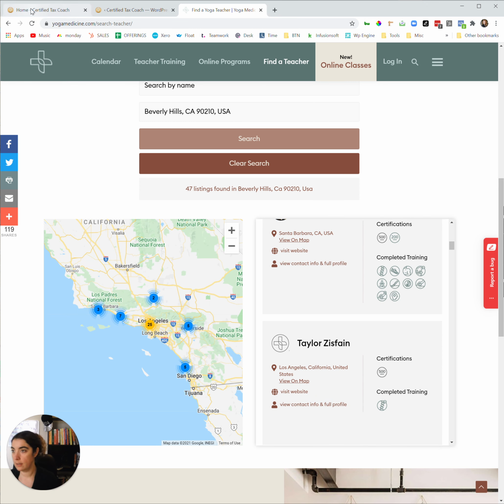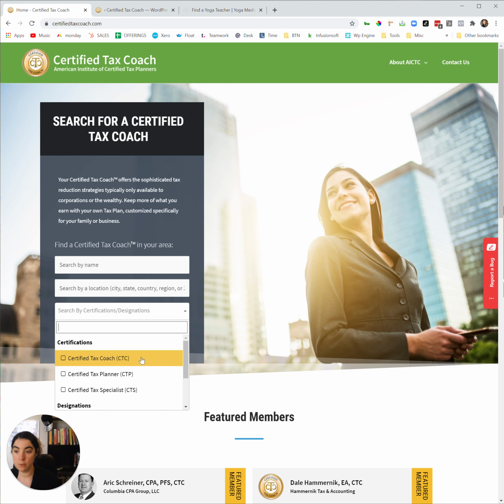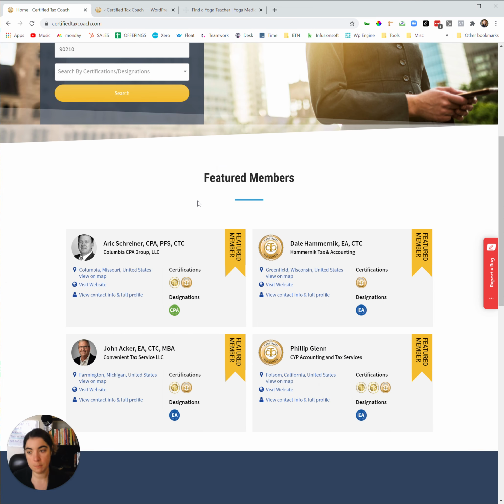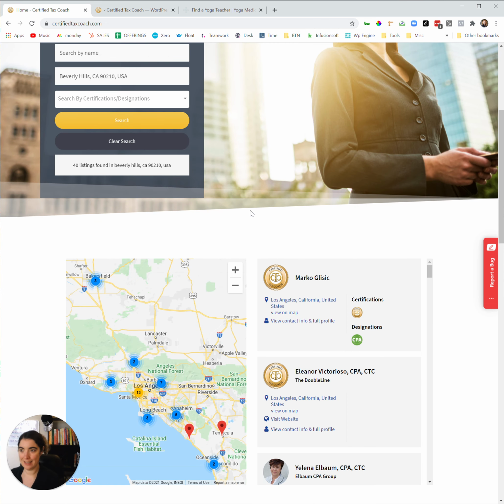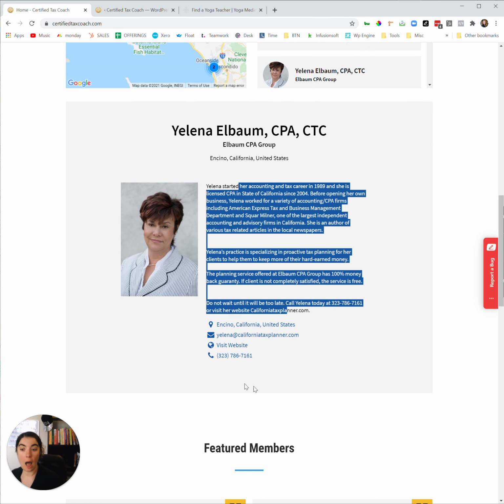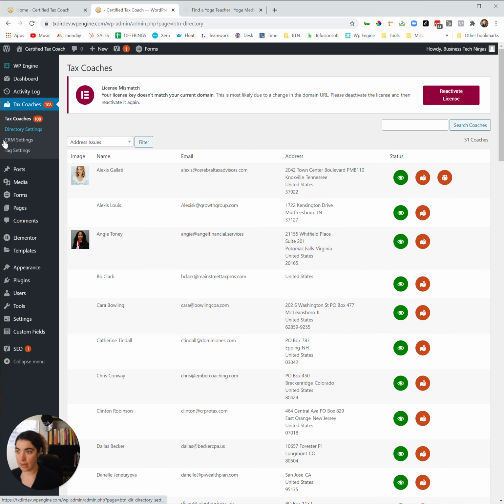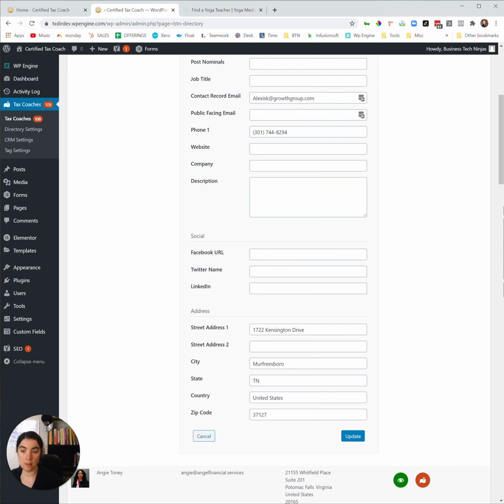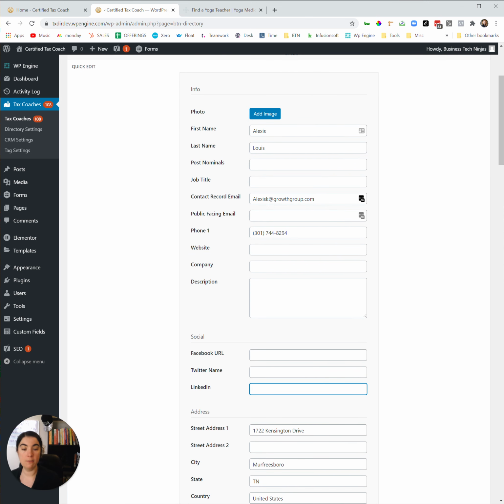Directory from CRM BETA demo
Create a directory from your Keap account. You can allow contacts to update their own listings by clicking on a link from an email. They are then searchable based on location and any number of tag combinations.